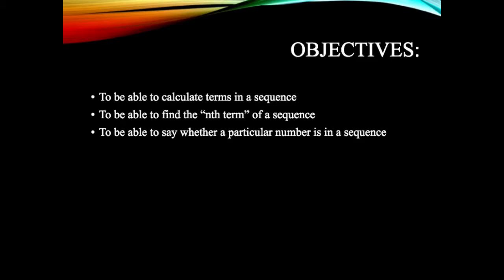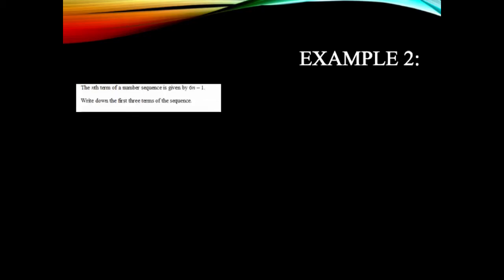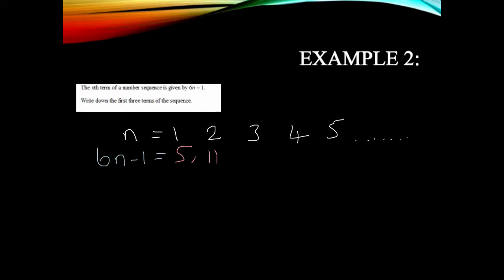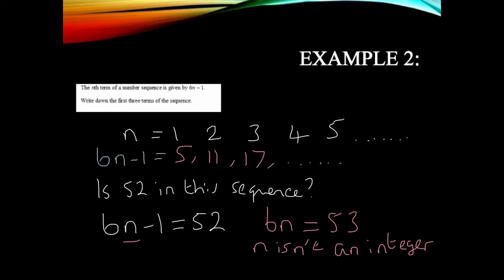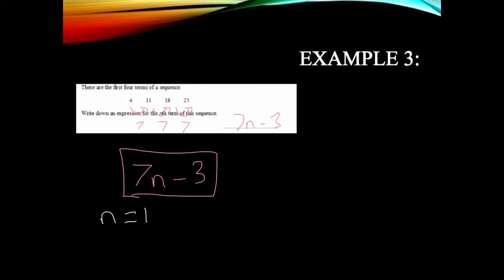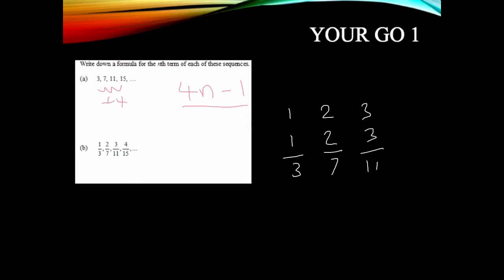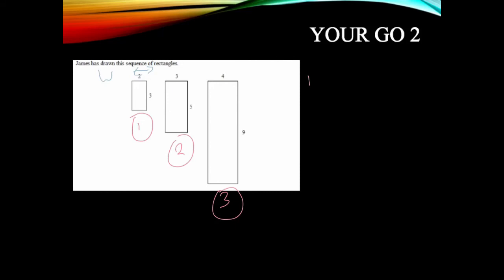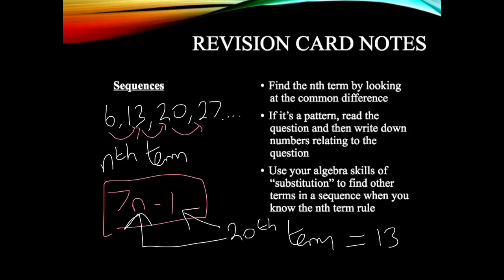Linear sequences - nth term. A higher and foundation GCSE topic.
How to find the nth term, calculate terms in a sequence and whether a number fits a pattern sequence. Uploaded via YouTube Capture